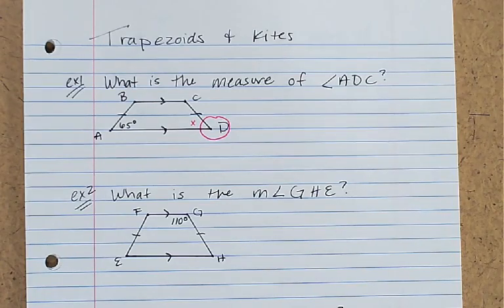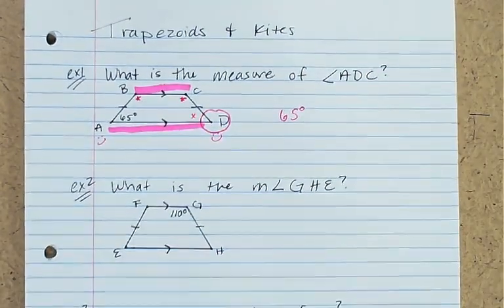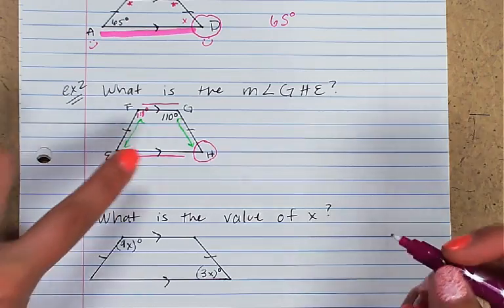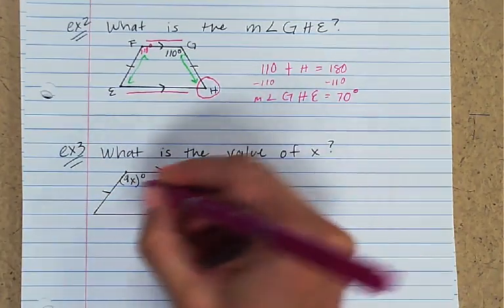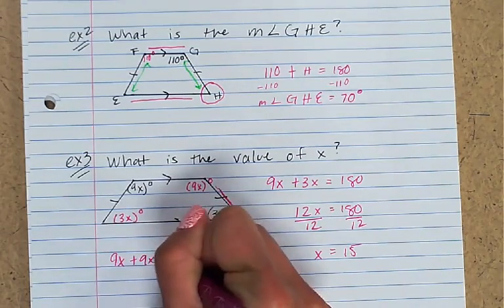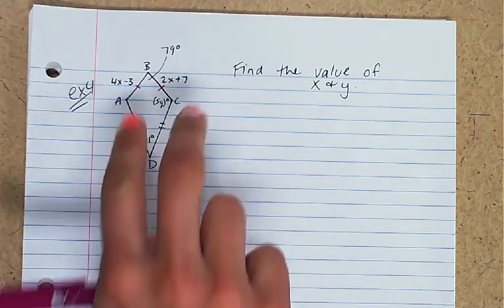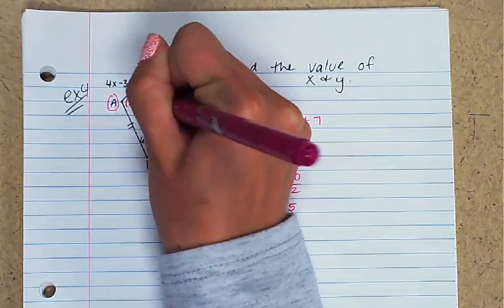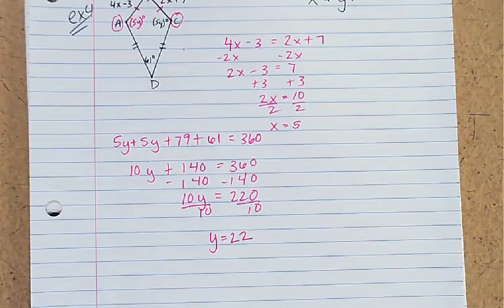Trapezoids and Kies G.mp4